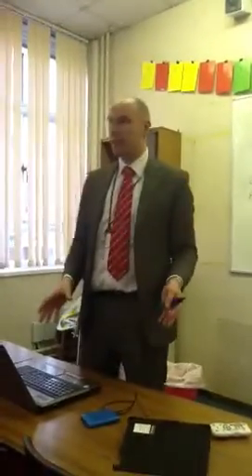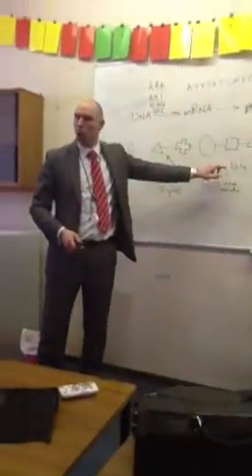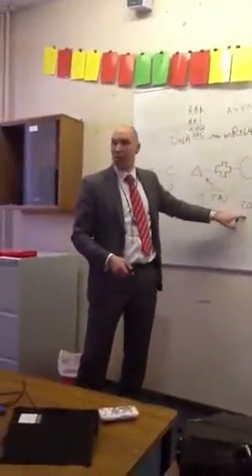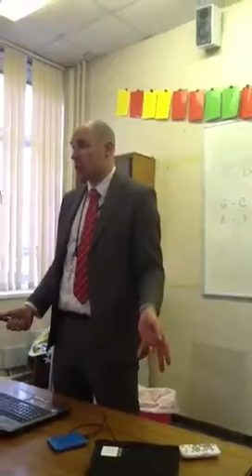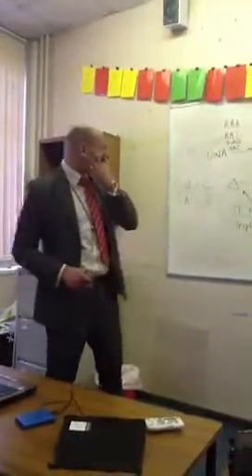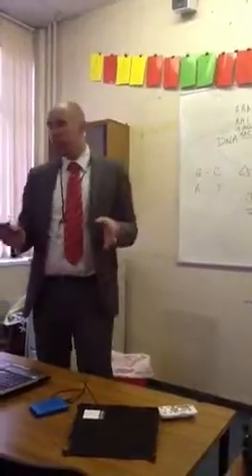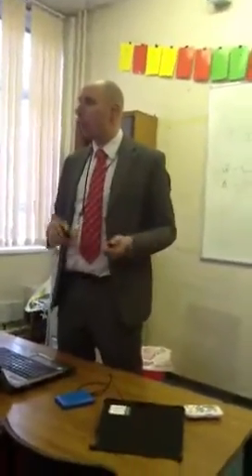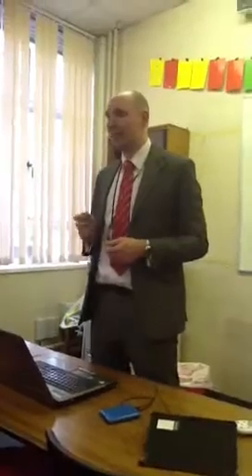Explaining why there are 64 triplets but only 20 amino acids